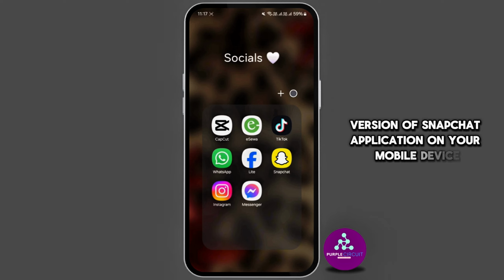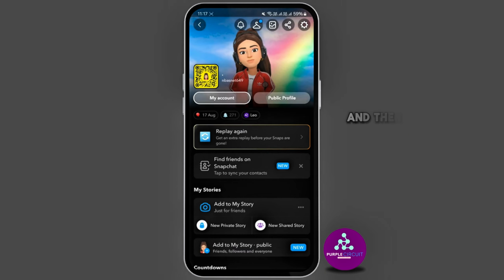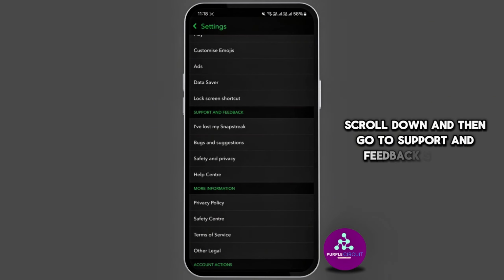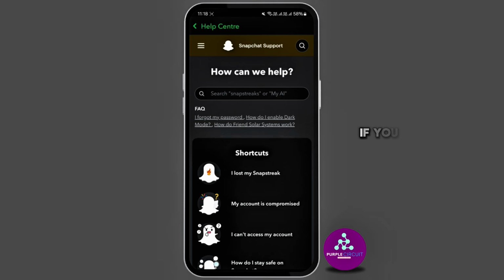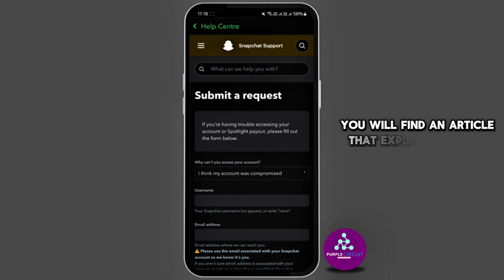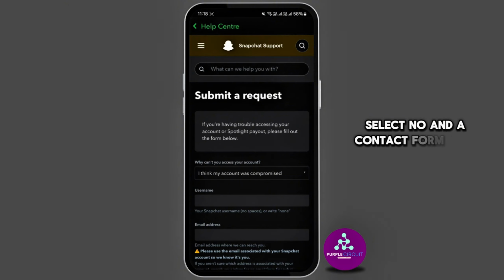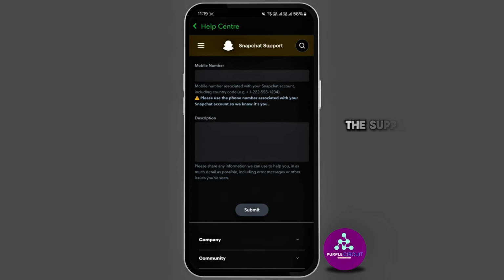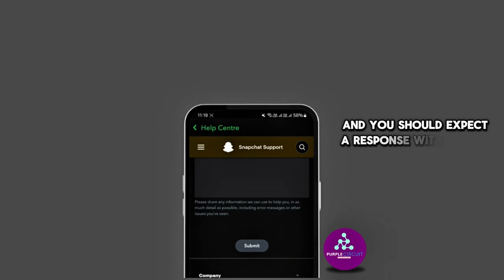How to Get Snapchat Support Email (2025) | Snapchat Customer Support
How to Get Snapchat Support Email | Snapchat Customer Support (2025)

Need help with your Snapchat account? This video guides you on how to get the Snapchat support email and access customer support in 2025. Learn the most effective ways to reach out to Snapchat's customer service team, resolve common issues, and get the assistance you need quickly. Whether you're dealing with account problems, technical glitches, or other concerns, our step-by-step instructions will help you navigate Snapchat's support system efficiently.